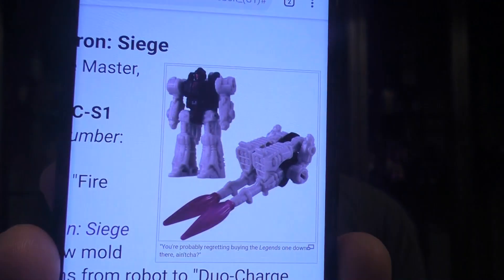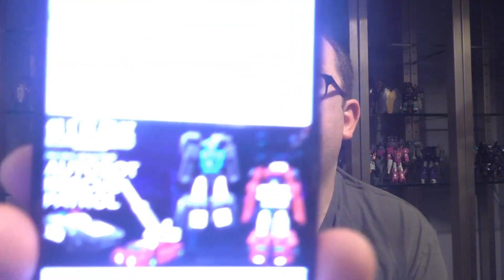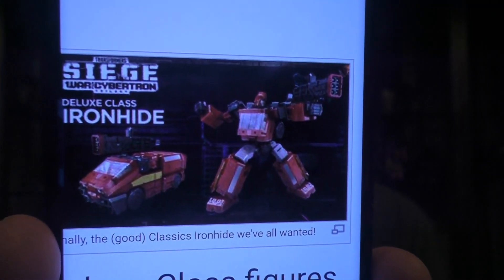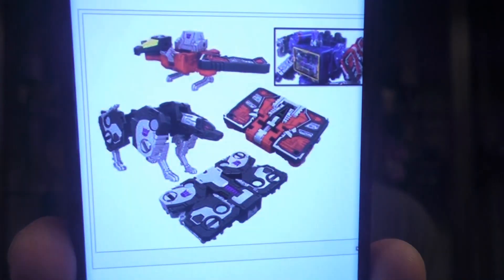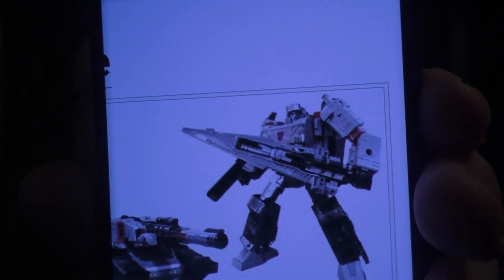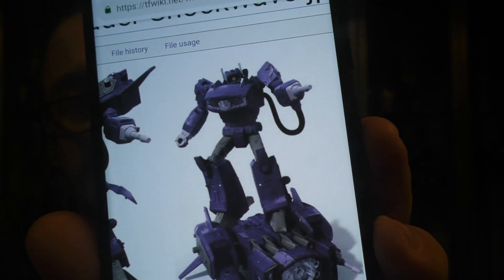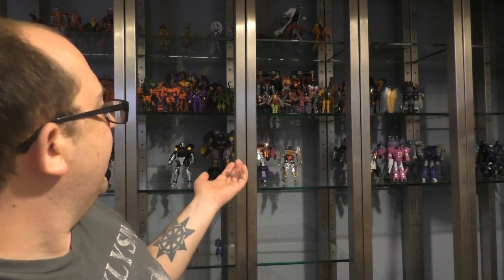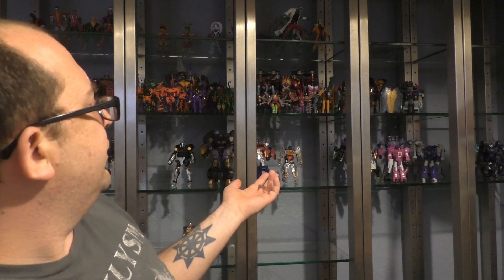Transformers Rant of the Week: Siege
I talk about the upcoming siege line